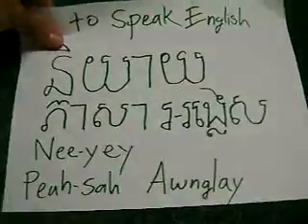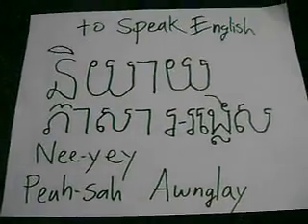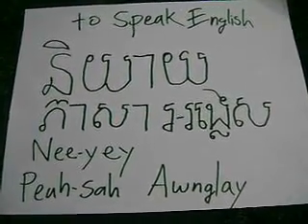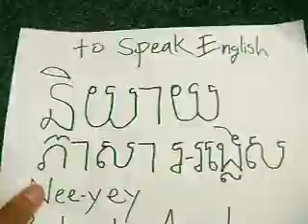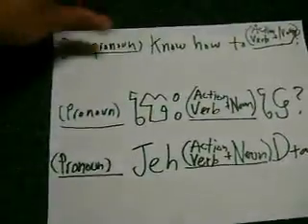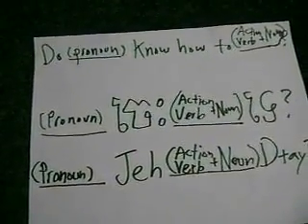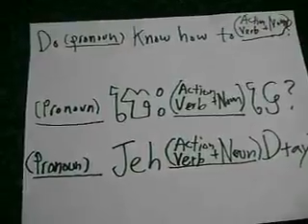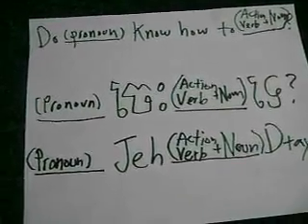Khmer Lesson 14- Do you know how to speak English?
At the end of the video I got tired and forgot to say "Awnglay". I said " Bong Jeh Nee-yey Peah-Sah ____ Dtay"? instead of saying "Bong Jeh Nee-yey Peah-sah AWNGLAY Dtay"? I was really tired because I made three
videos in one day. Maybe I shouldn't do that again.

I recycled some words from previous lessons so I think "Jreang" (To Sing) is still spelled wrong. Sorry about that. I was too tired to check. Oh, I'm not going to remake this video. It's too long. =P